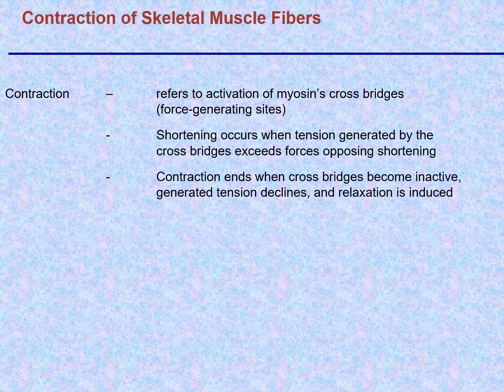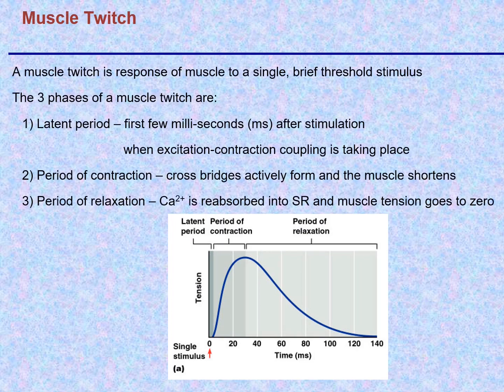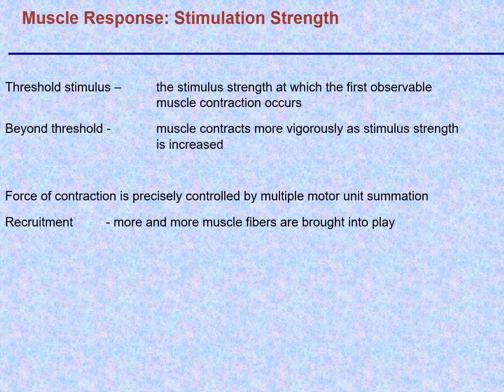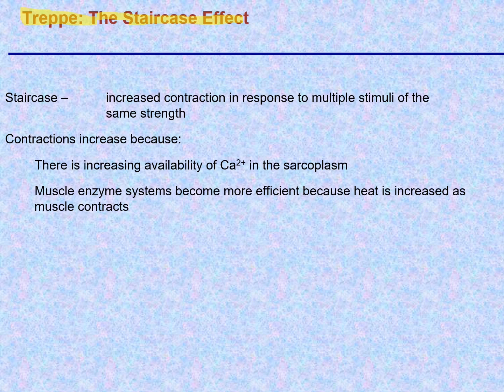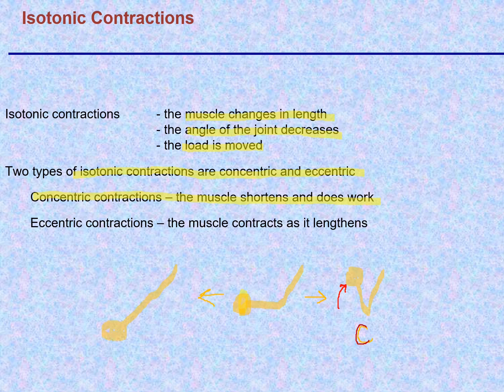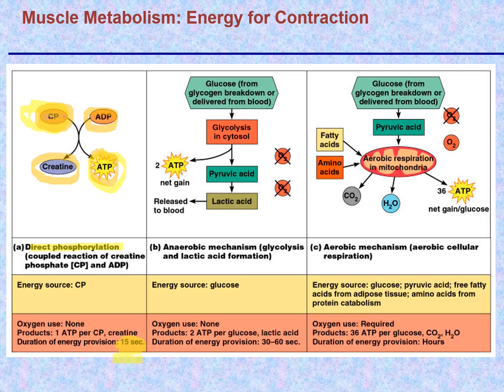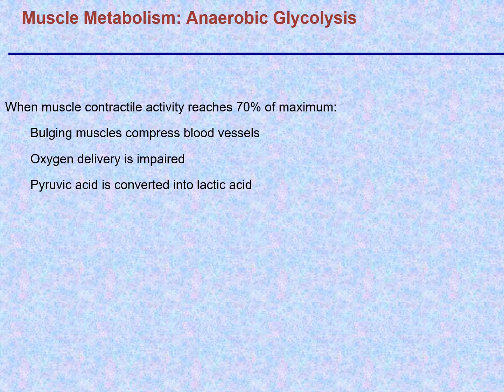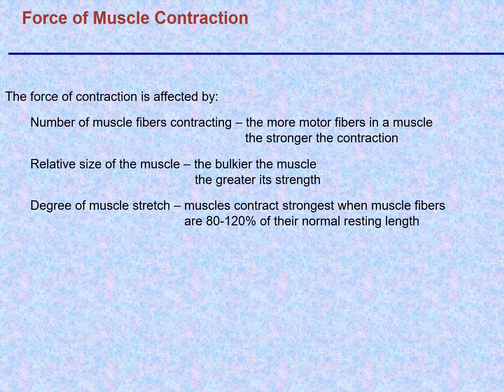Physiology ll - Musculoskeletal System Unit 5c Part 1